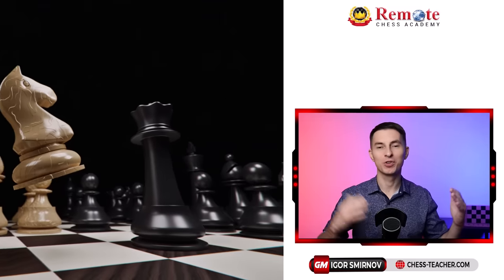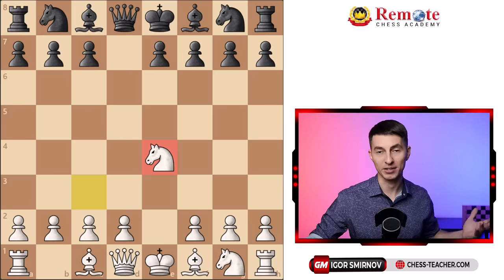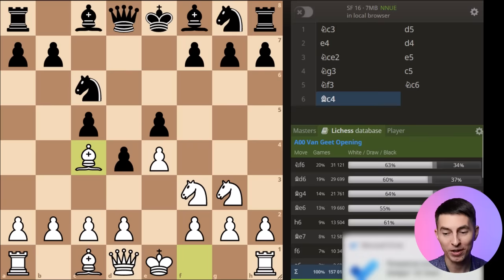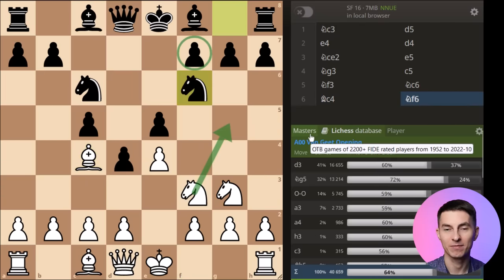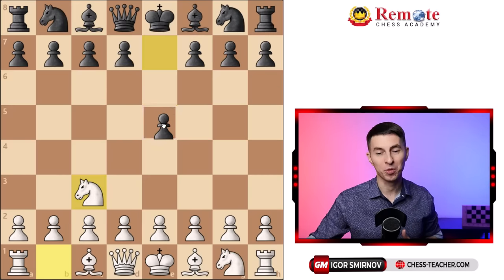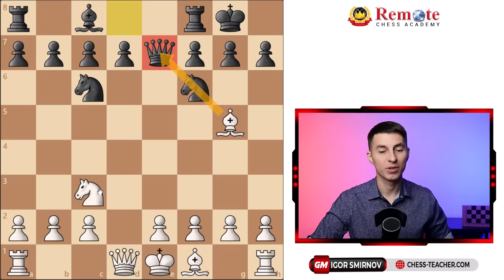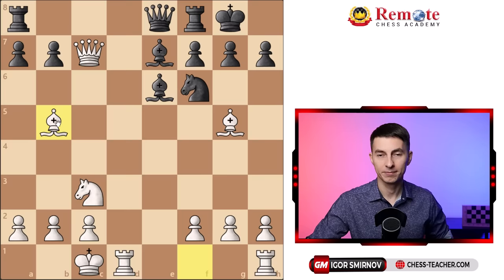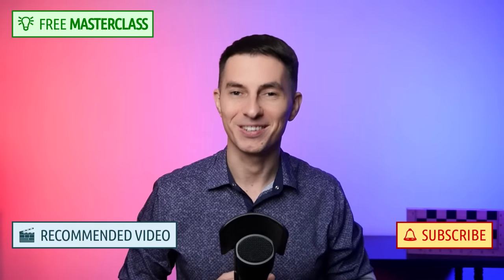This RARE Chess Opening is Underrated! 😱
In this video lesson, GM Igor Smirnov shares a simple, universal, and aggressive chess opening for White: the move 1.Nc3, known as the Van Geet or Dunst Opening, guaranteed to surprise your opponents!

This opening is easy to learn, involving the repetition of the same set of moves. It works well against 1...d5 and 1...e5 by Black, the most common responses.

The best part? White gains a winning advantage within just 10 moves in the top two most played variations.

► Chapters

00:00 Simple & Universal Chess Opening for White
00:08 1.Nc3 - Van Geet (Dunst) Opening
00:36 1) 1...d5 by Black
01:43 Win in 5 moves in the most played lines
03:36 85% win rate in 2nd most played line
05:13 2) 1...e5 by Black (Reversed Nimzowitsch)
07:14 If Black exchanges with Nxd4